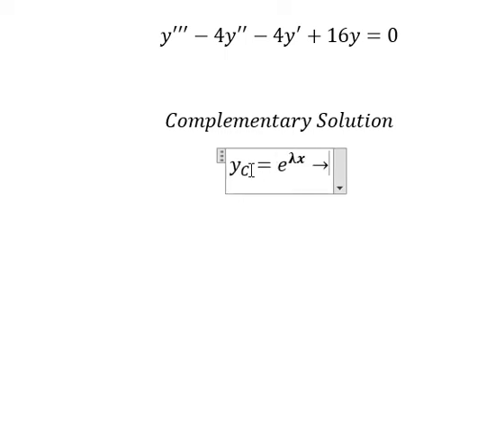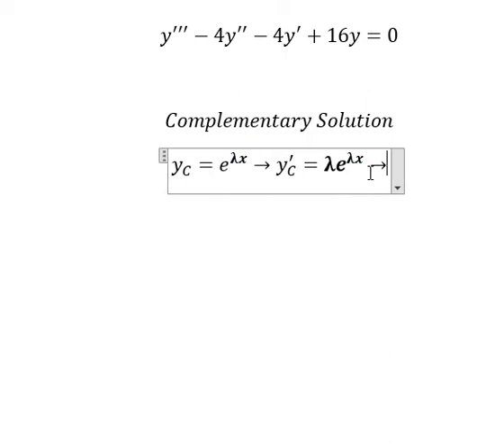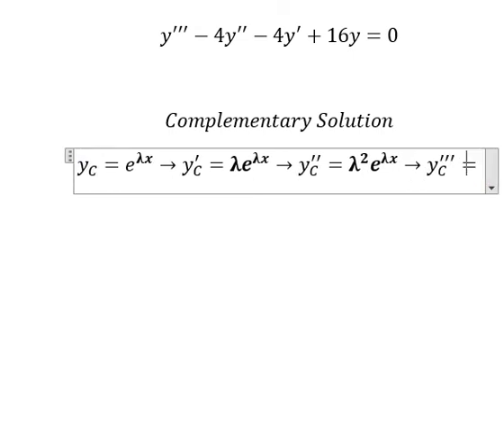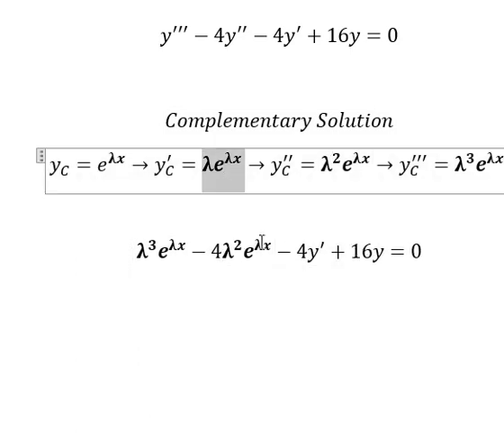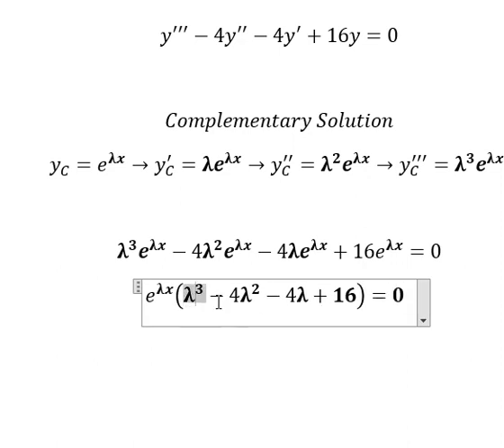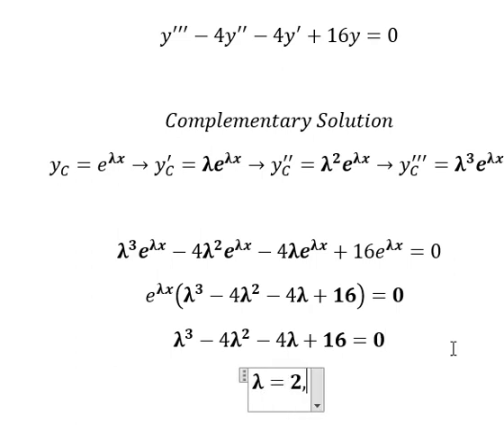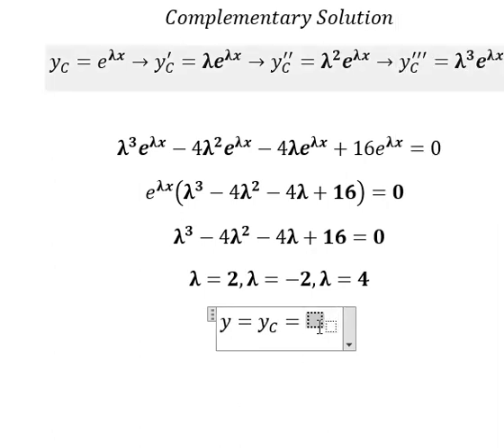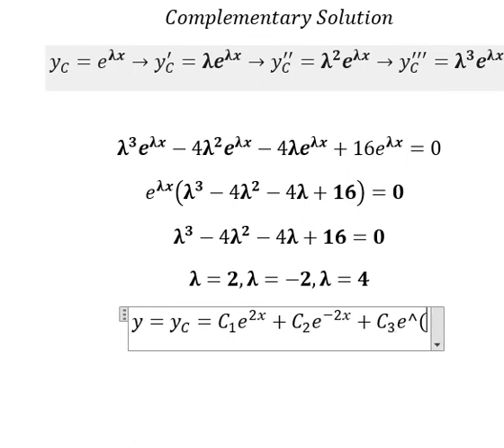Calculus Help: Complementary Solutions - Differential Equations - y'''-4y''- 4y'+16y=0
Here is the technique to solve this differential equations and how to find them in step-by-step